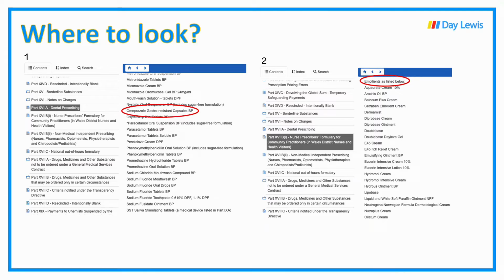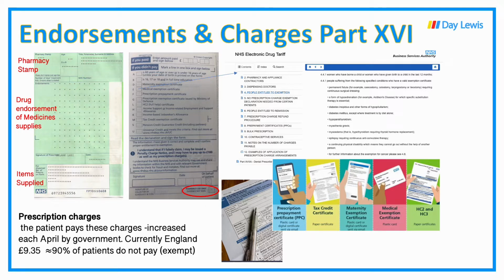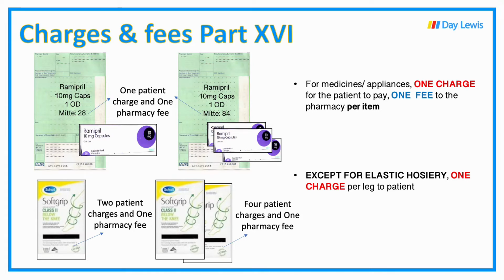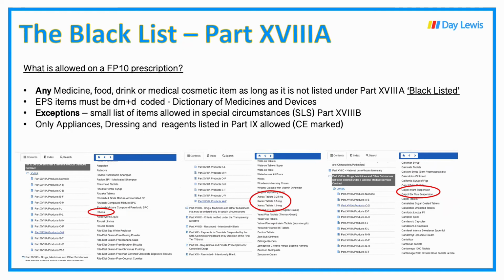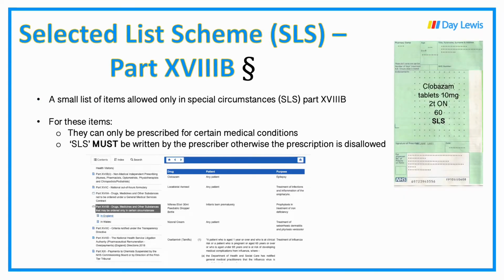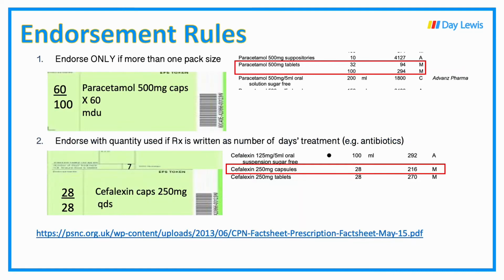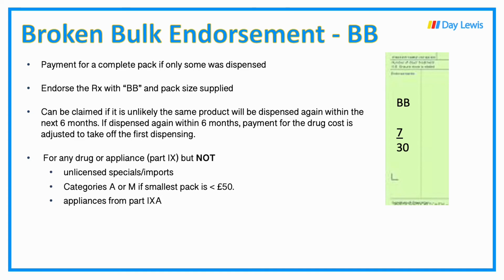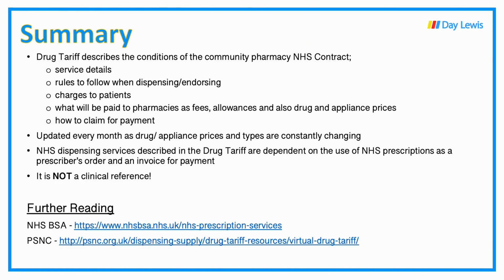Watch 'Intro to Drug Tariff Part 2' Microsoft Stream Google Chrome 2022 08 09 04 17 29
drug tariff part 2